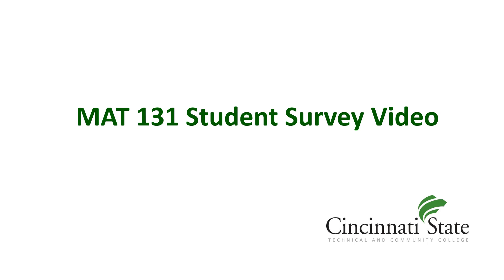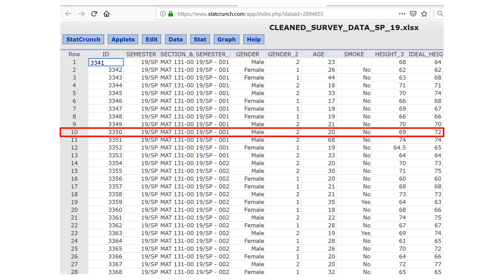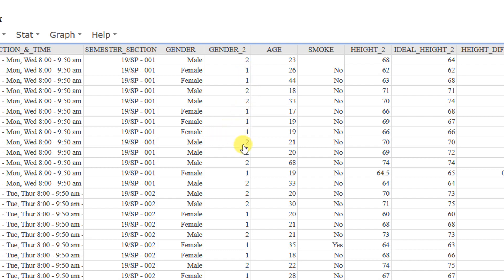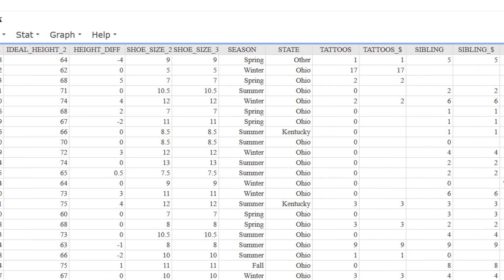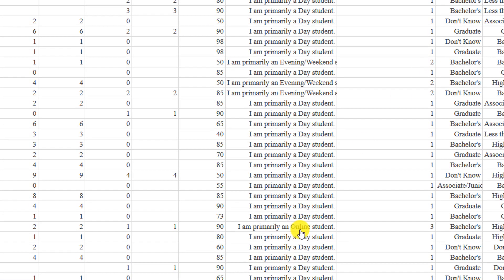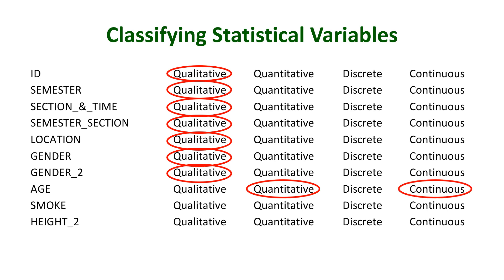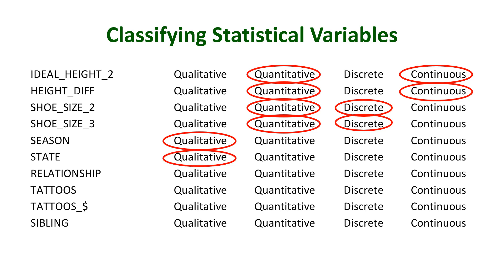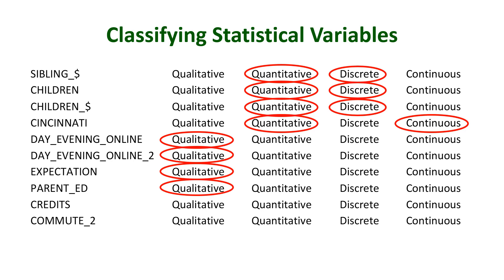MAT 131 Student Survey Video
This video illustrates some of the variables asked in the Statistics 1 Student Survey.